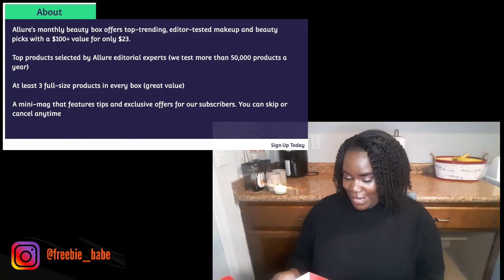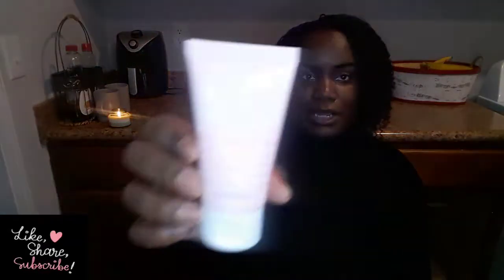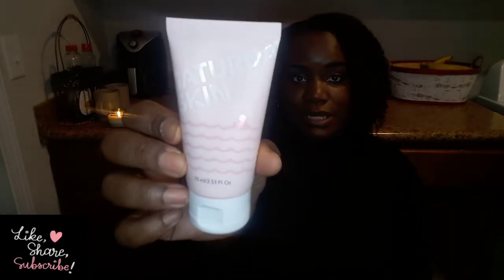ALLURE BEAUTY BOX FEBRUARY UNBOXING 2021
•Allure’s monthly beauty box offers top-trending, editor-tested makeup and beauty picks with a $100+ value for only $23.

Top products selected by Allure editorial experts (they test more than 50,000 products a year)

At least 3 full-size products in every box (great value)

A mini-mag that features tips and exclusive offers for our subscribers. You can skip or cancel anytime

*Amazon Prime is a paid subscription service offered by Amazon that gives users access to free two-day delivery, streaming music and video, and other benefits for a monthly or yearly fee.*